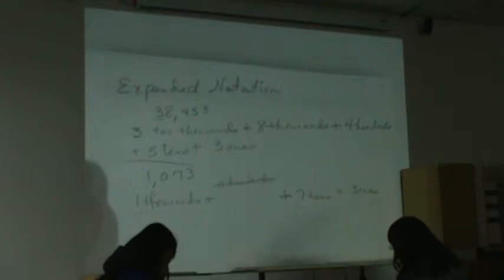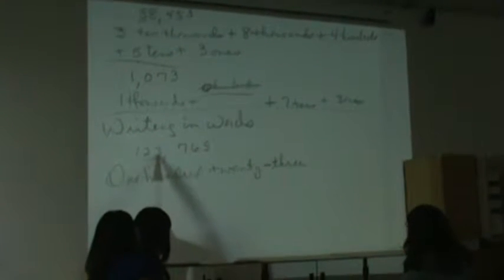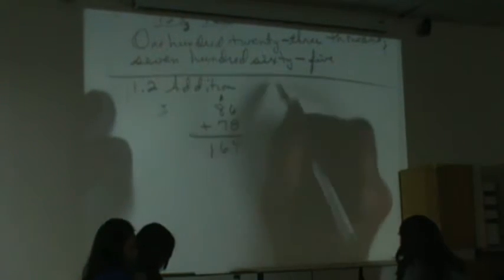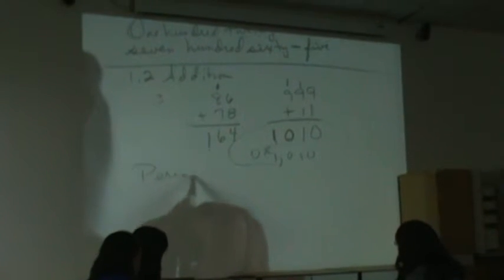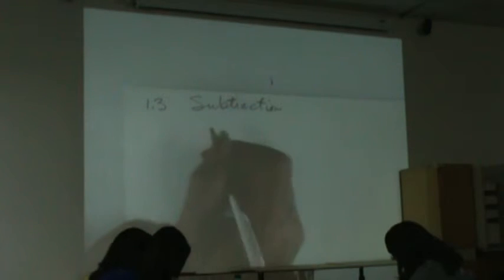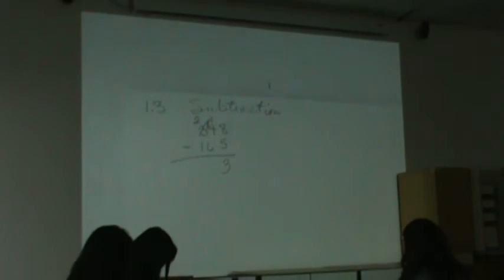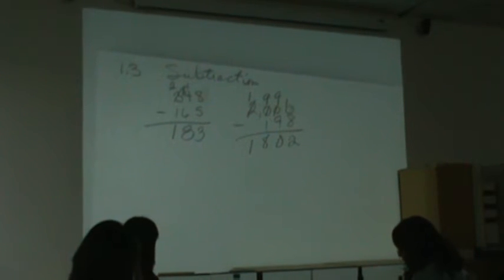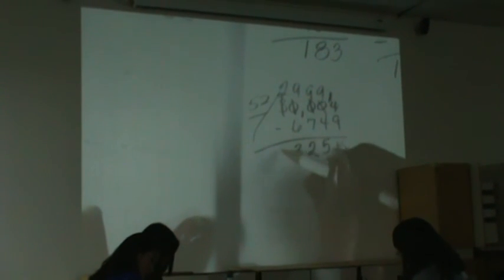CCDM 103 1.1 cont., 1.2.MPG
1.1 Place Value, Writing in Expanded Notation, Writing Numbers in Words, 1.2  Addition - Starts at 4:30 into the video